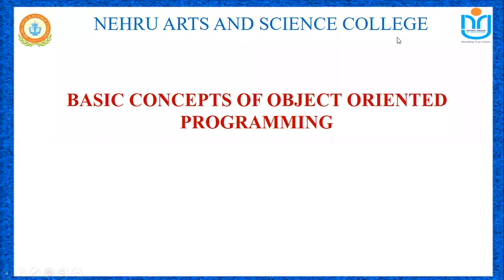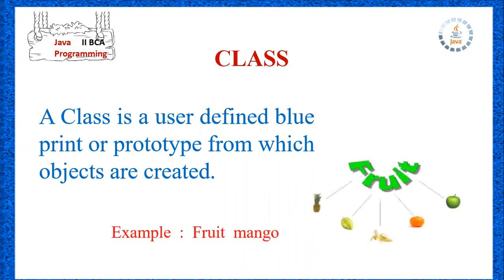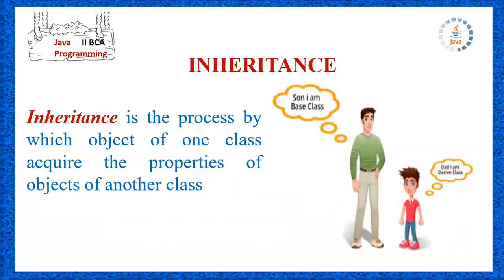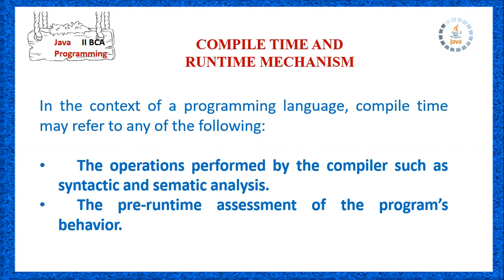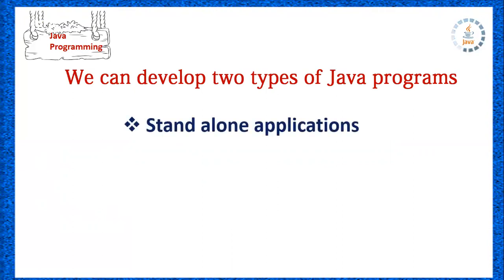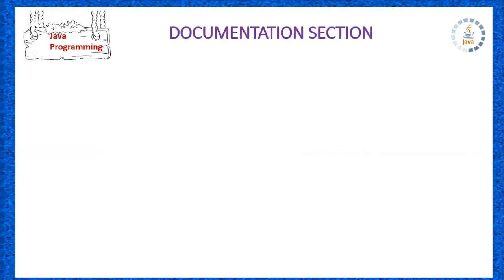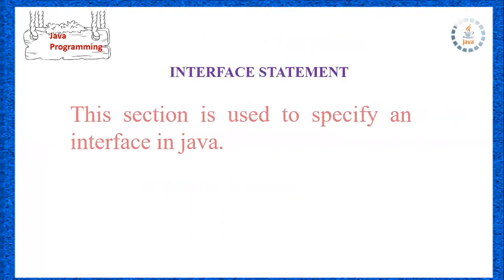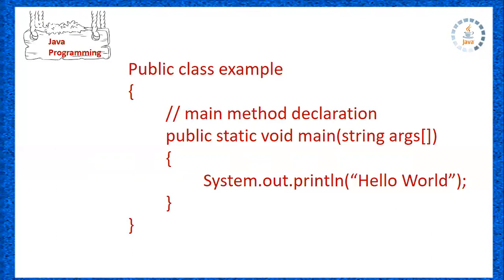Basic concepts of object oreinted programming -E Content - Shiju